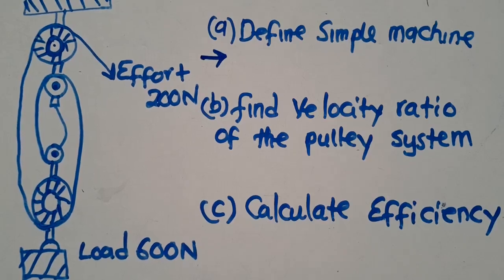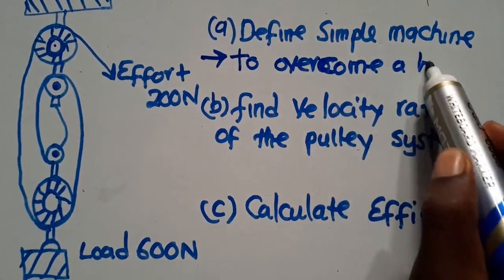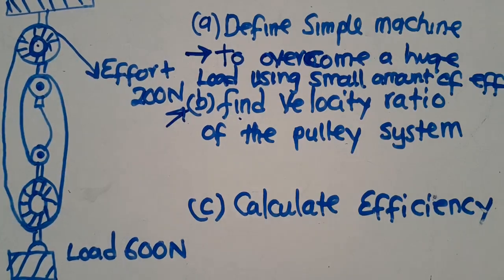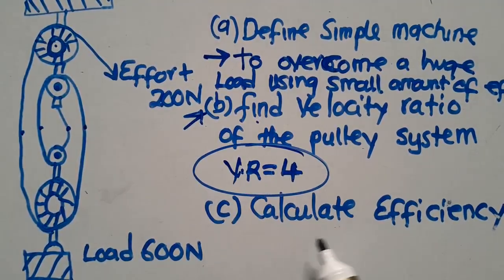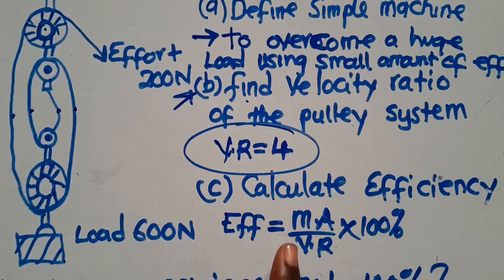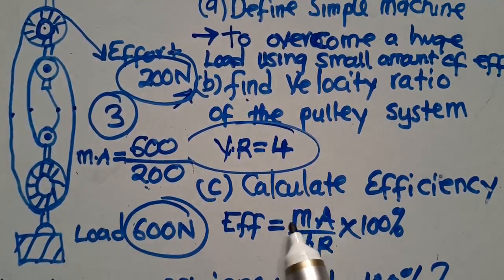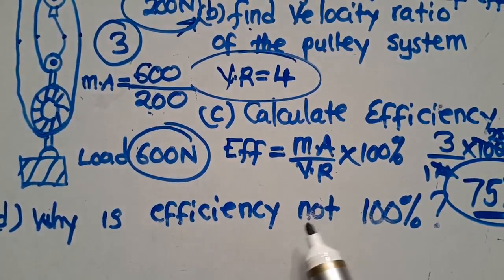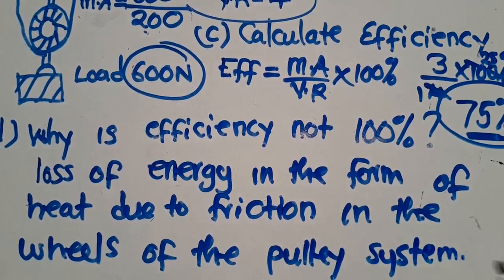Simple Machine || Velocity Ratio || Mechanical Advantage || Efficiency of A Pulley System